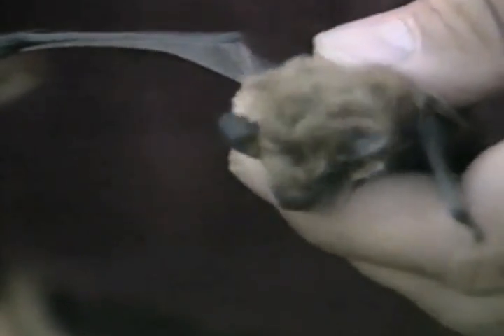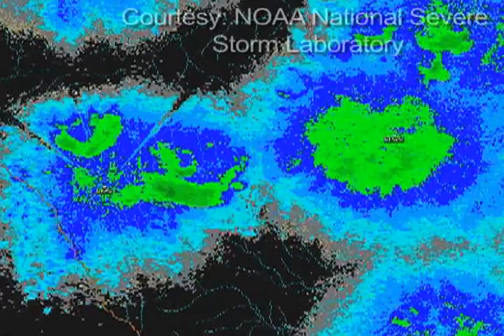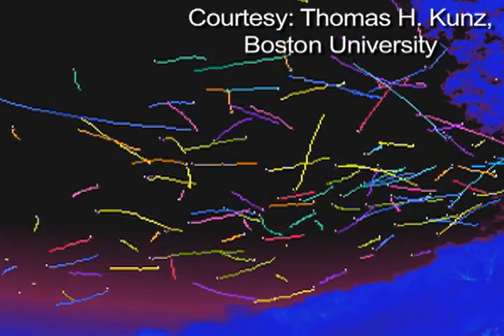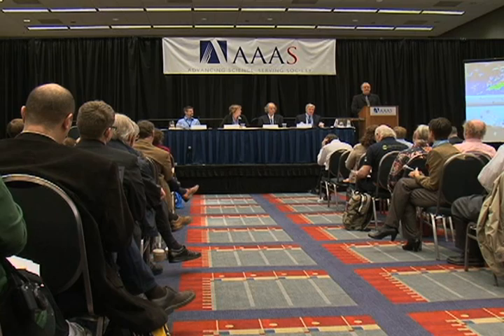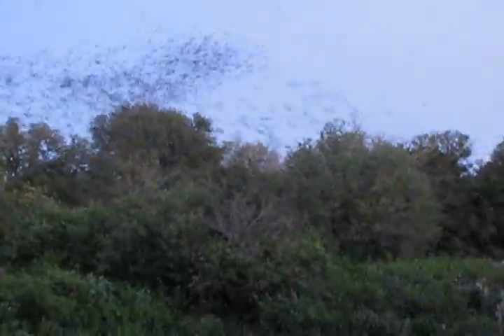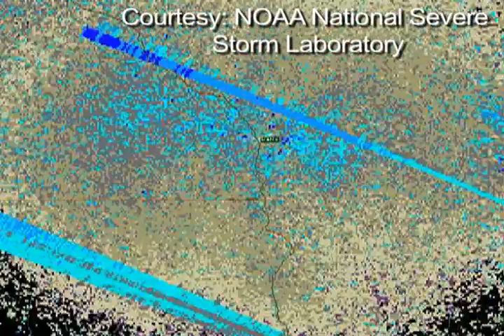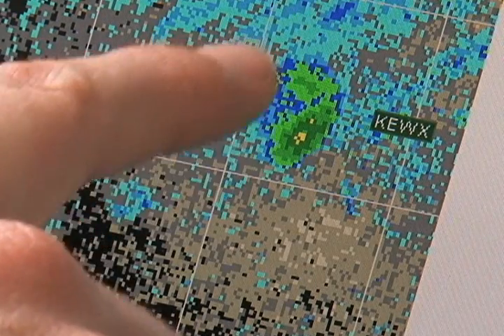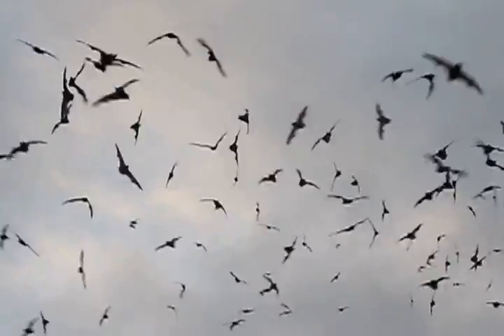Weather Radar Tracks Bats, Birds, Bugs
The sky is full of life. Now a Boston University biologist is taking a cue from weather forecasters by using radar to to get a fuller picture of what happens high above the ground.